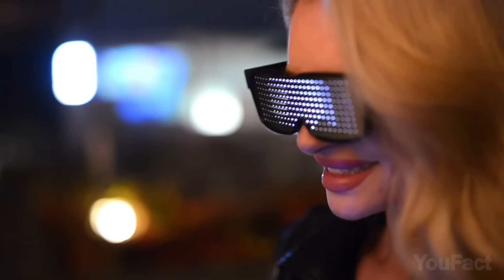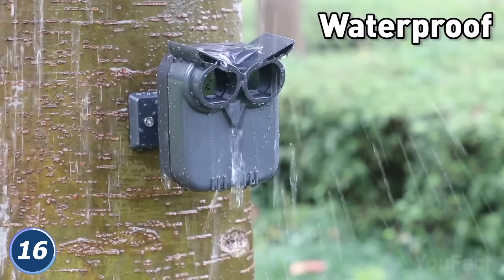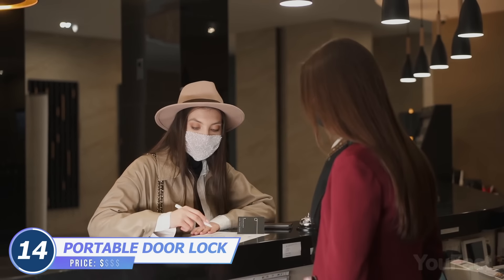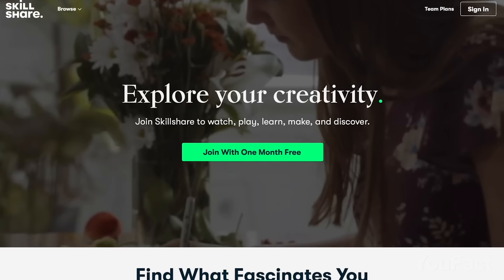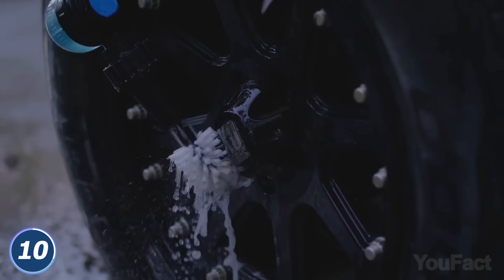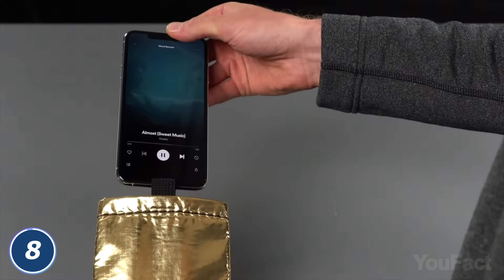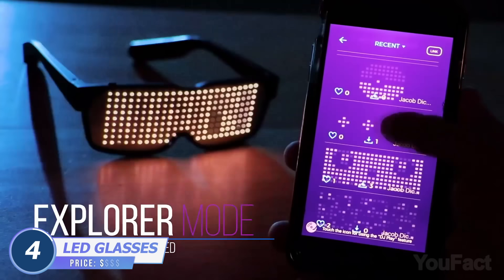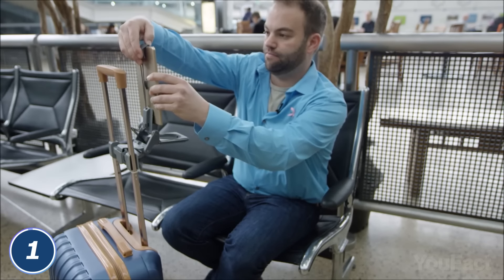19 Cheap and Cool Amazon Gadgets Under $50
We’ve got a couple of fancy gadgets to show off and to keep all of them juiced up.

0:00 Introduction
0:12 Mangata Orbit Power Bank
0:37 Ecolor Smart Football Egg Lamp
1:17 Driveway Alarm- 1/2 Mile Long Range
1:54 NEBO Slim Work Light: || (Slim+)
2:16 NEBO Cell Phone Power Bank & Survival Multi Tool
2:29 Portable Door Lock & Door Stop Alarm
3:15 Ticktime Pomodoro Timer
3:39 Skillshare: (sponsored)
4:38 Alligator Head Boat with Remote Control
5:06 Hydaway Collapsible Water Bottle + Collapsible Drink Tumbler
5:38 Brush Hero Wheel Brush
6:08 Macally RGB Laptop Stand with USB Ports
6:40 Phoozy Phone Cases
7:16 ThinOptics Glasses
7:48 Knight Pen Holder
8:10 The Atomic Bear Tactical Pen
8:35 Customizable Bluetooth LED Glasses: || (Alternative)
Neon glasses
9:03 My Critter Catcher
Original Collapsible Candle Lantern
The Airhook 2.0

Price chart:
$ - under $50
$$ - $50 - $100
$$$ - $100 - $500
$$$$ - $500+